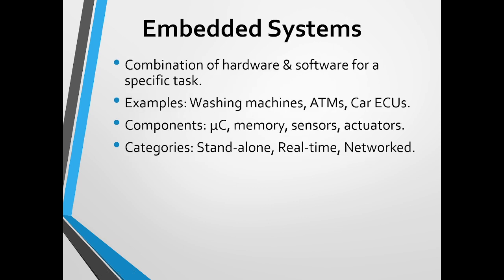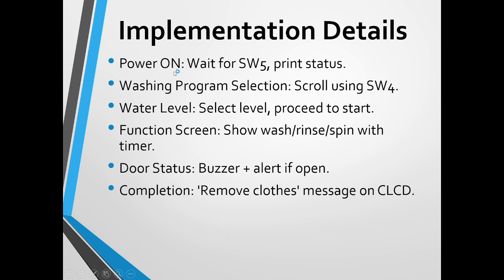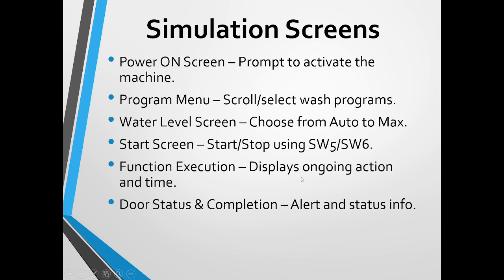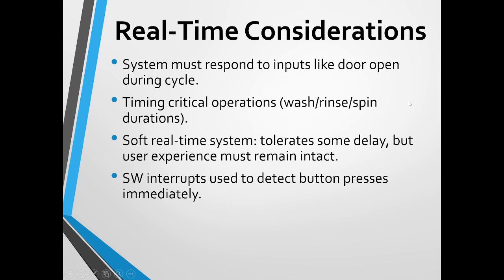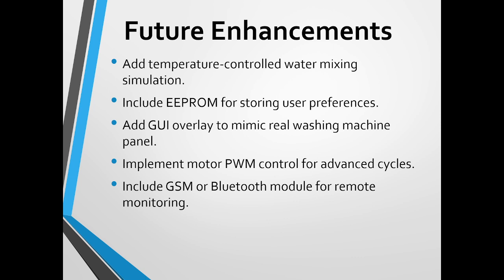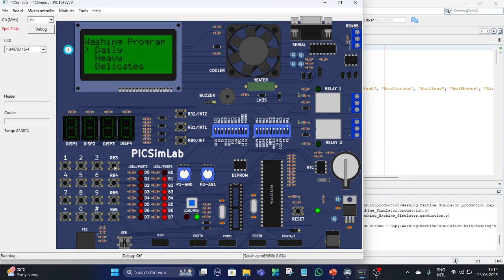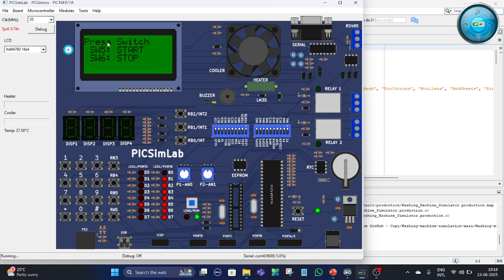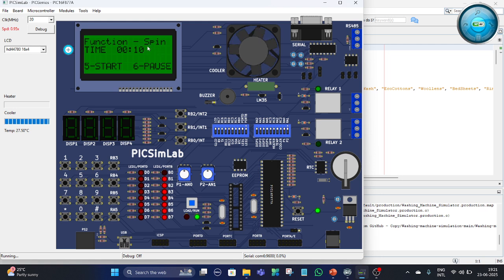Emertxe Information Technologies | Online Embedded Systems Internship | Washing Machine Project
The video is about the project which I have completed during my online embedded systems internship at Emertxe Information Technologies.